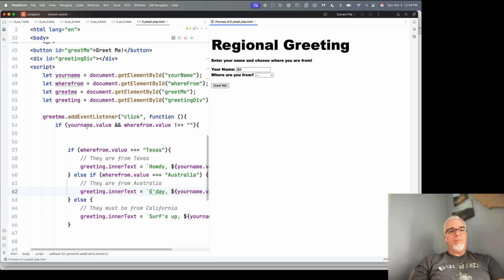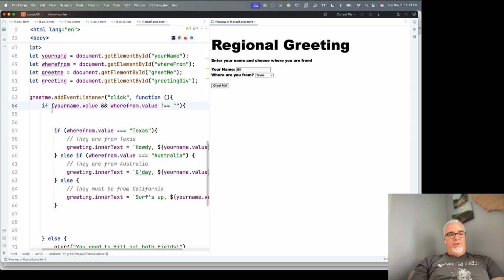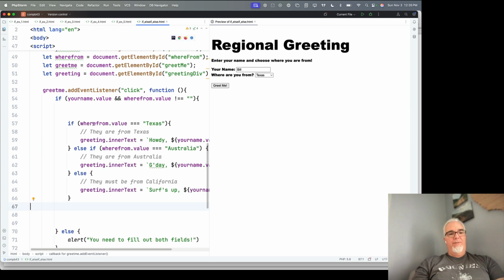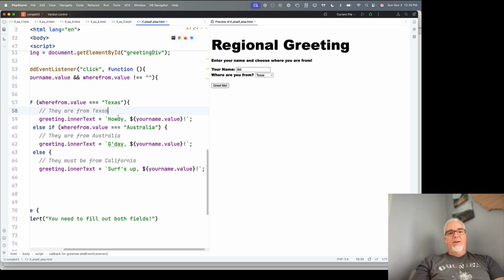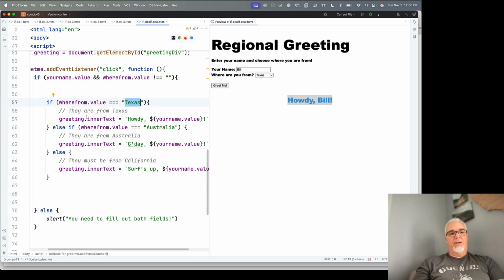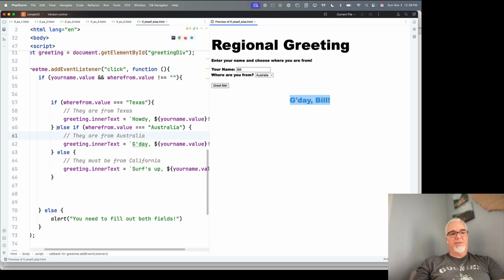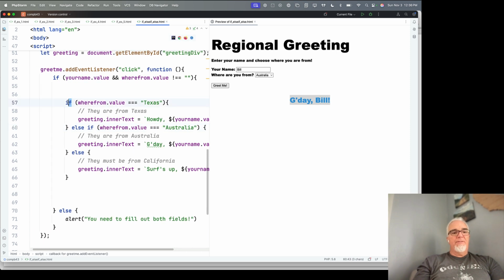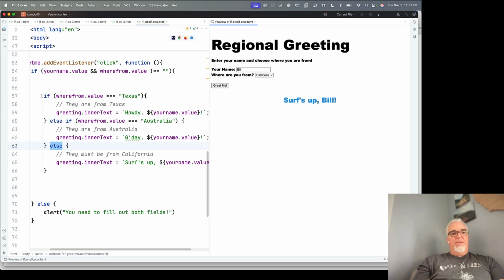JavaScript (Fall 2024) Module 5-8: if...else if...else Statements Code Examples